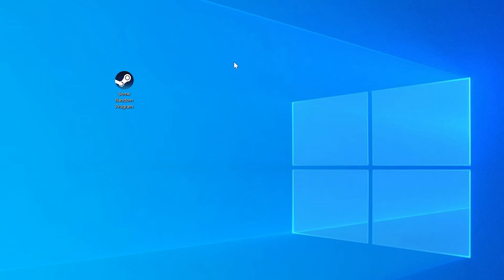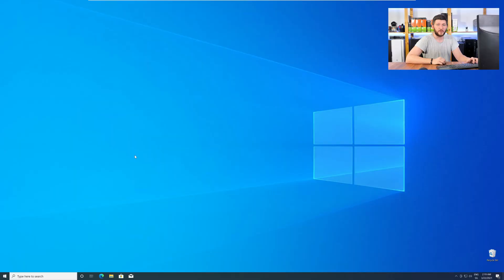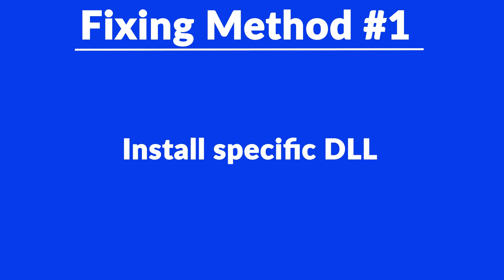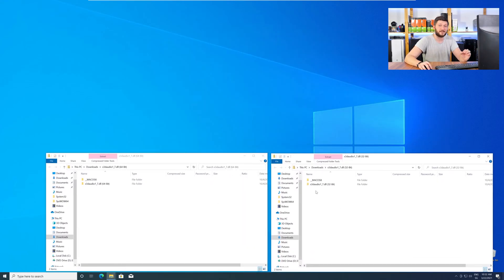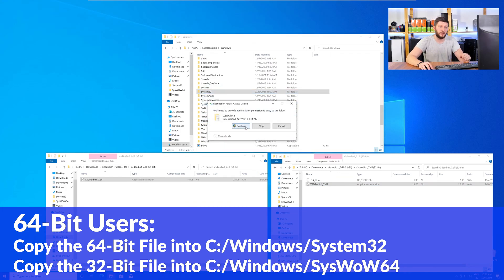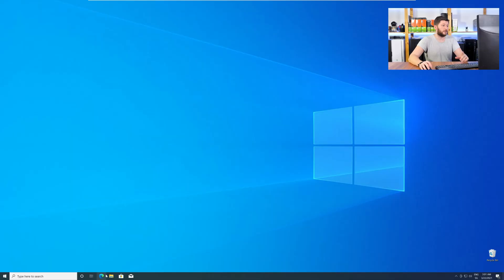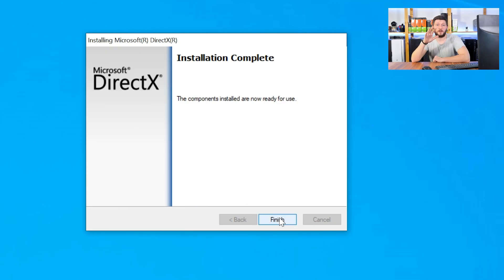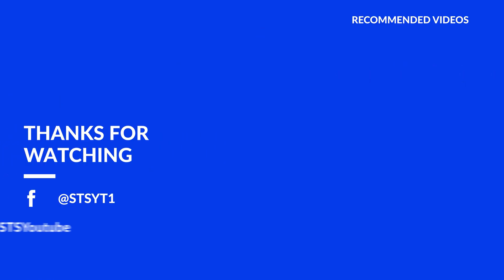x3daudio1_7.dll Missing Error | How to Fix | 2 Fixes | 2021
Are you getting a x3daudio1_7.dll is missing from your computer Error on Windows 10, 8, or 7 because you tried to open up a game like PUBG, Fortnite, or a Program like Skype or Apache? No Problem! Let's fix your error and resolve your issue!

Method 1

- - Steps - -

- Download the file according to your system:
- Copy/Paste the file/s into the designated folder:
     -- 32-Bit Windows:
          - 32-Bit Version - C:\Windows\System32
     -- 64-Bit Windows:
          - 32-Bit Version - C:\Windows\SysWOW64
          - 64-Bit Version - C:\Windows\System32

--- Method 2

- - Steps - -

-- Timestamps --
00:00 Intro x3daudio1_7.dll Error
00:30 Are you using a 32- or 64-Bit Windows
01:00 Fixing x3daudio1_7.dll Method #1
02:30 Fixing x3daudio1_7.dll Method #2
03:30 Outro